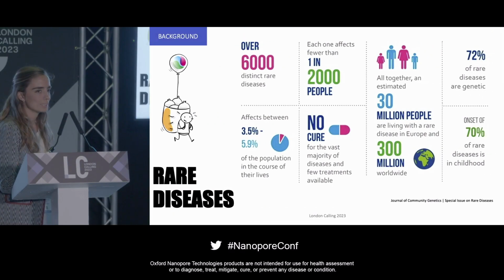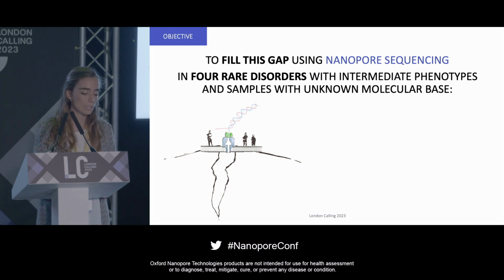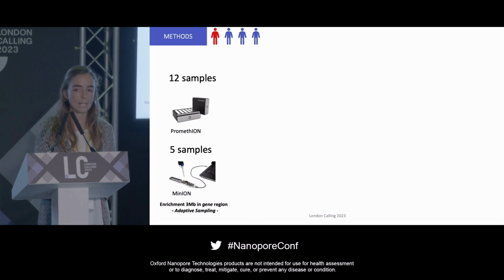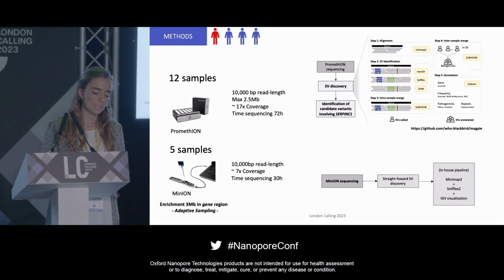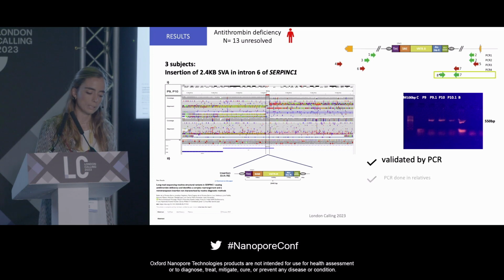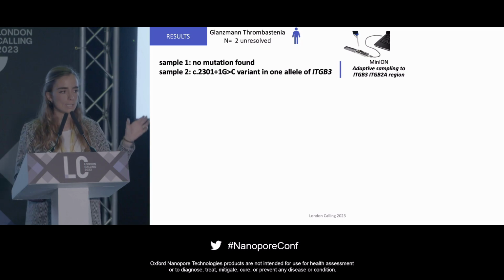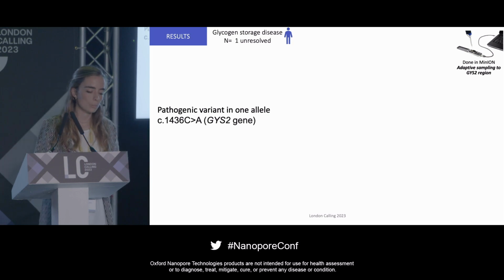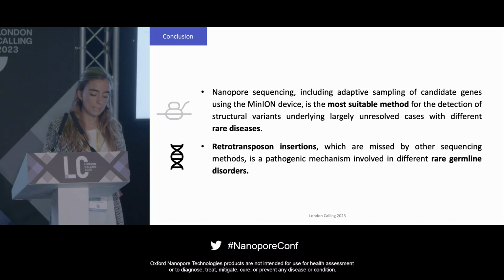Nanopore sequencing reveals retrotransposon insertions or complex genetic mechanisms rare disorders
Up to 50% of cases with rare diseases lack a molecular diagnosis due to the limitations of current sequencing methods. Oxford Nanopore sequencing has emerged as a promising tool to overcome this gap and improve our understanding of the molecular mechanisms of rare diseases. We used Oxford Nanopore sequencing in 17 unresolved cases with four different rare disorders using PromethION or MinION with enrichment of targeted genes using adaptive sampling. Nanopore sequencing identified the molecular mechanisms in six cases, detecting retrotransposon insertions (three SVA elements and one LINE element) affecting SERPINC1, PEX1, and GYS2, which are responsible for antithrombin deficiency, peroxisomal  disease, and glycogen storage disease. A complex structural variant in ITGB3 was detected in two cases with Glanzmann thrombasthenia. These results support that Oxford Nanopore sequencing is a suitable method to facilitate the molecular diagnosis of rare diseases and retrotransposon insertions may be underestimated due to the use of previous molecular methods.